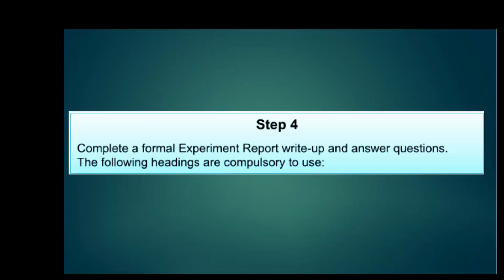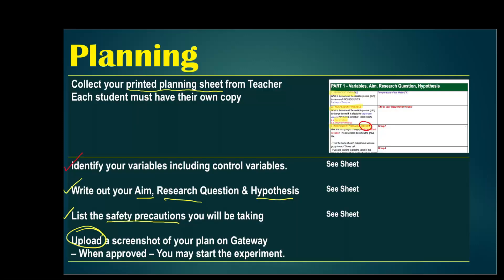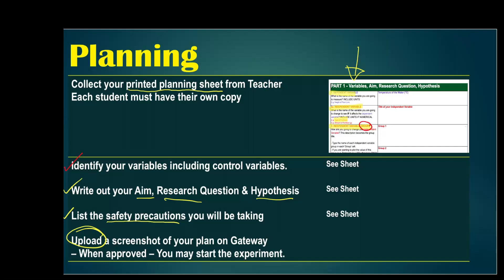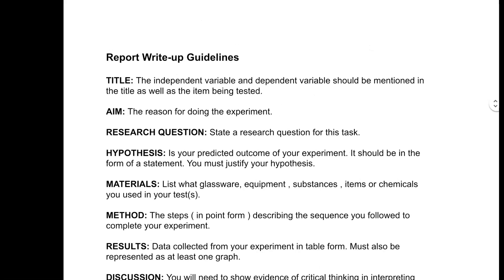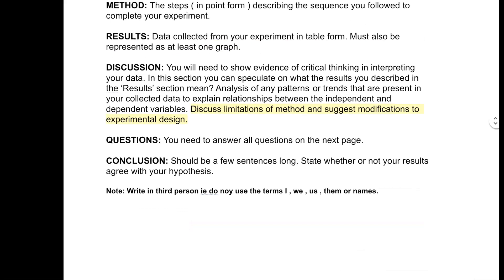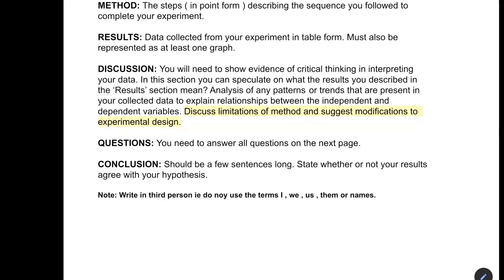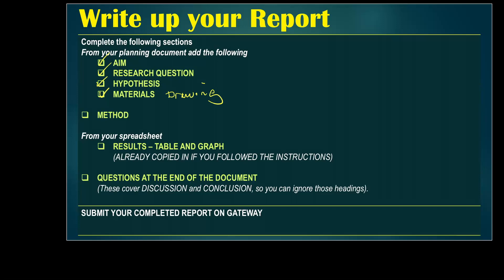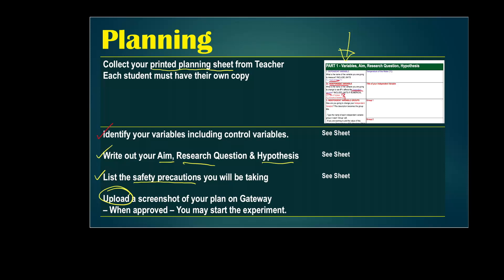Y9T1AT Water Heater 4 - Writing Report